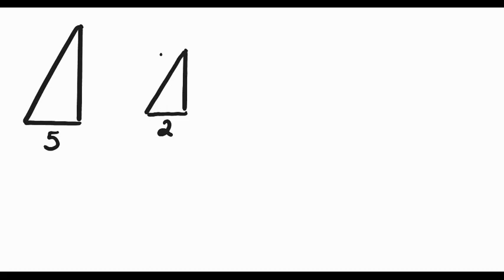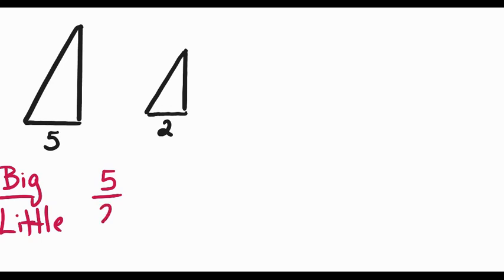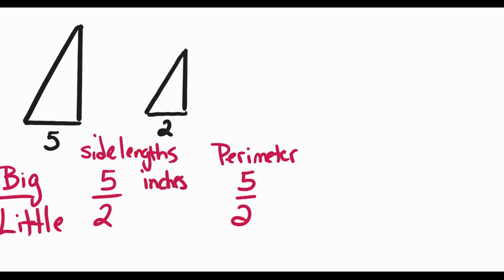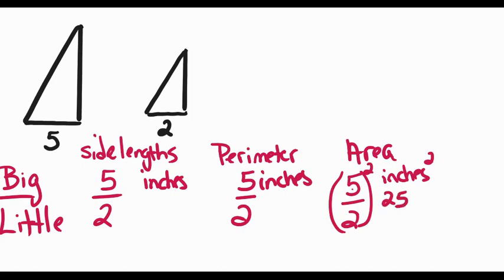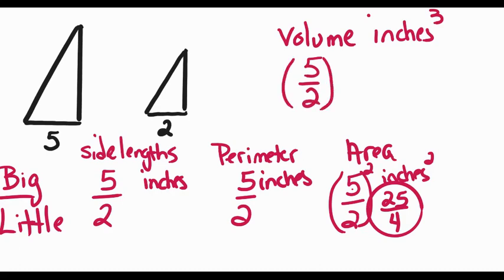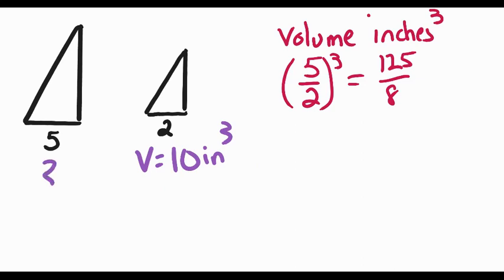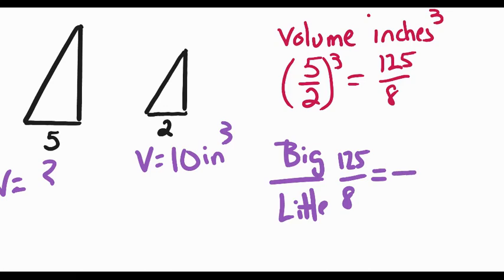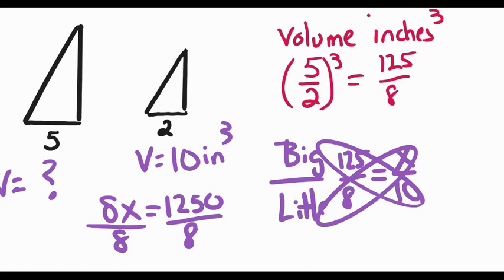Similar Shapes and Ratios of Perimeter, Area and Volume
What is a similar shape?  How do we make a ratio to find missing side lengths, perimeter, area or volume.  Straight Forward Math lessons for students, teachers or parents.